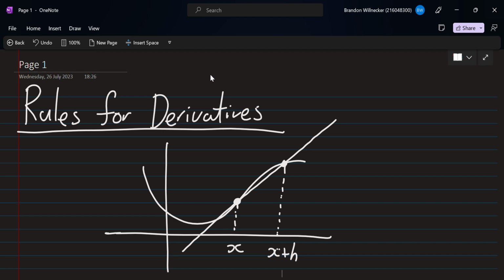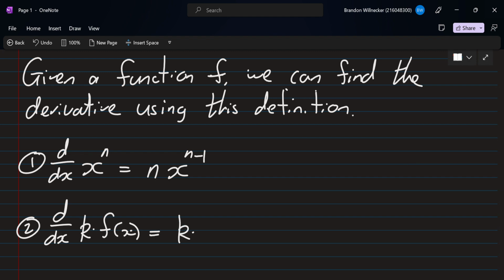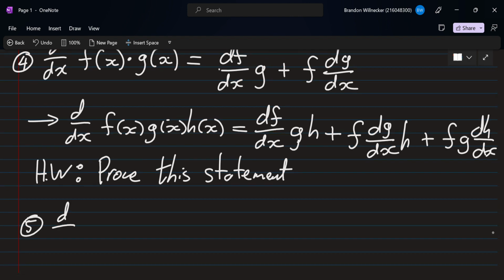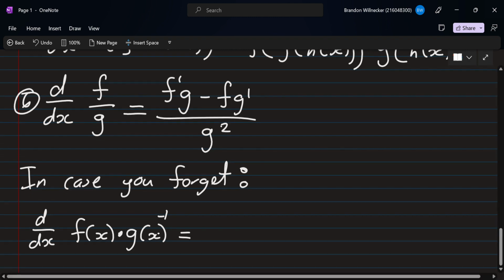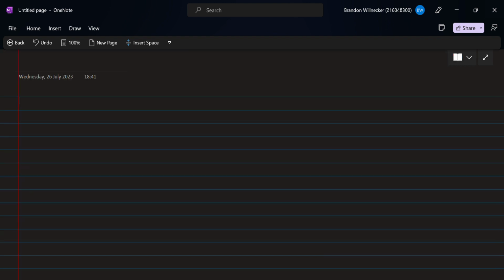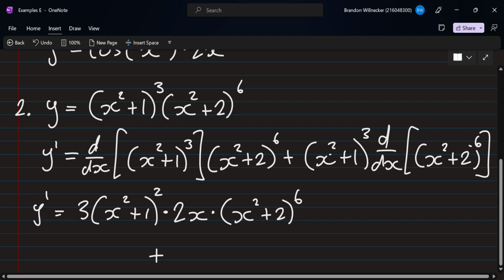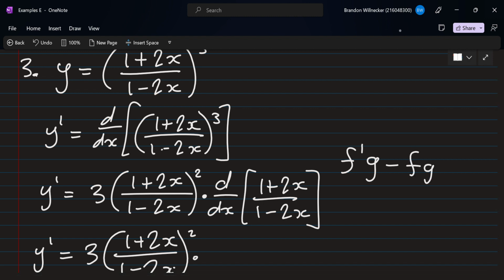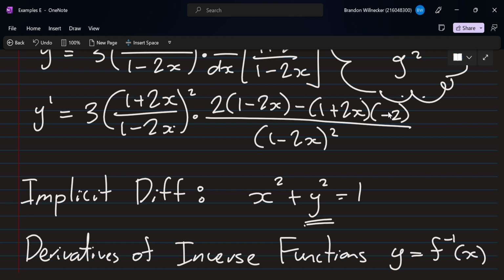Math160 Lecture 1 Rules For Derivatives